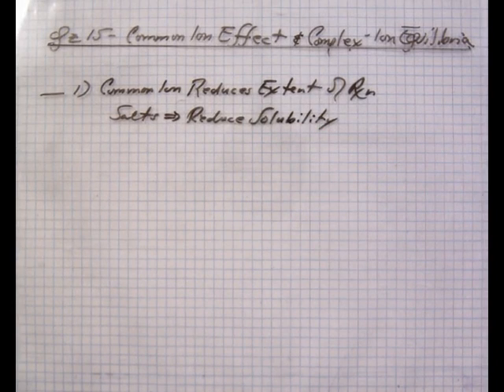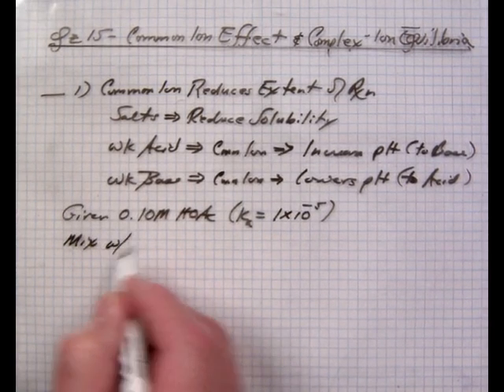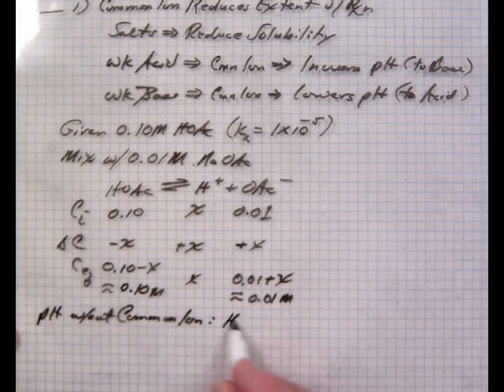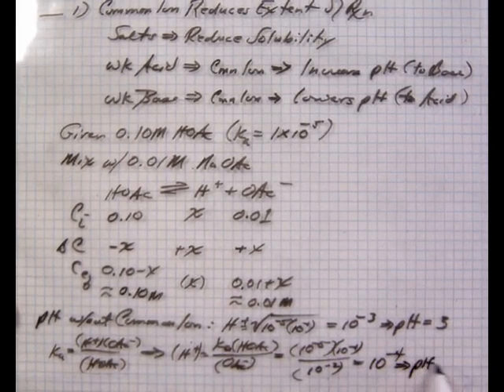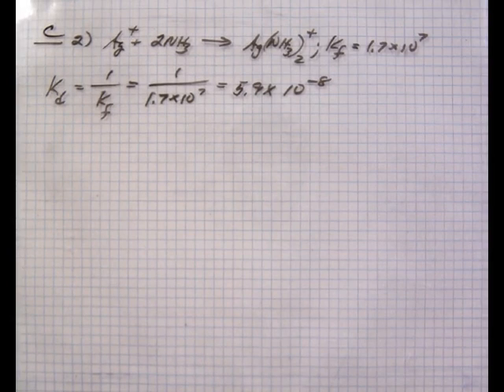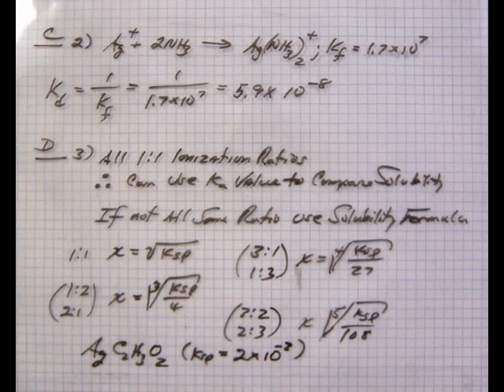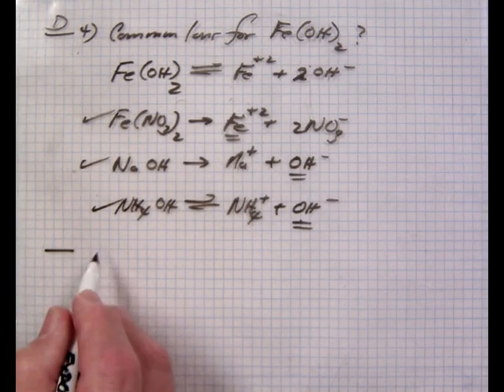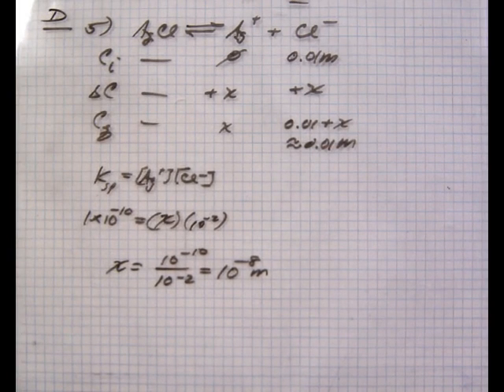15 Qz1512Spg15 Common Ion & Cplx Ion Equilibria